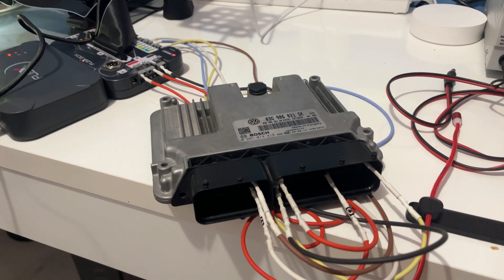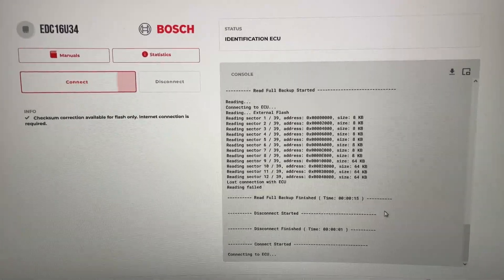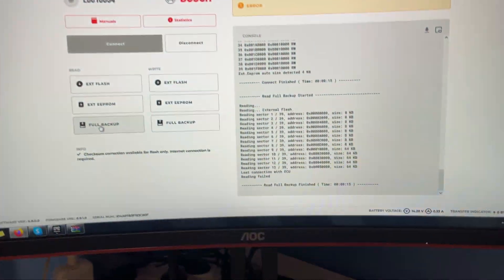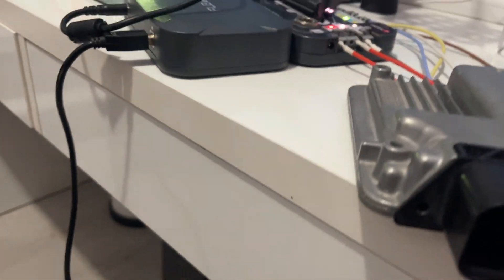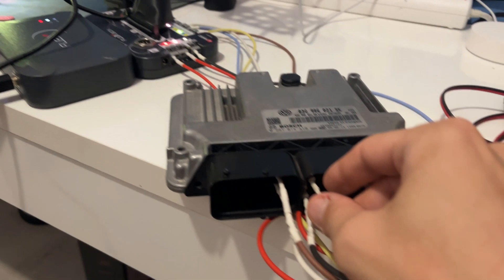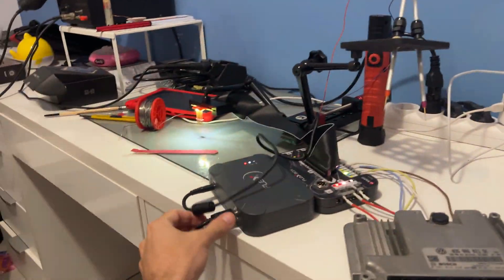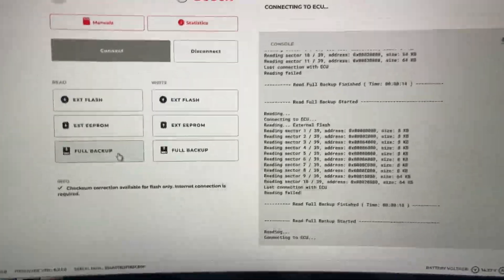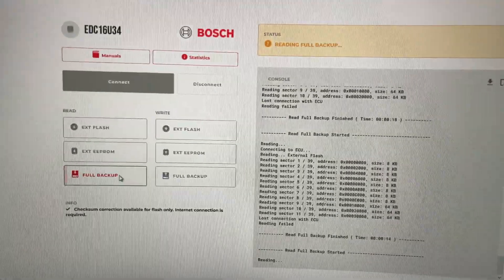Testing FLEX tool read failure scenarios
We are testing magicmotorsport FLEX tool to see what happens if u unplug various cables, USB or power during a read. For testing purposes we used a VAG EDC16U31.